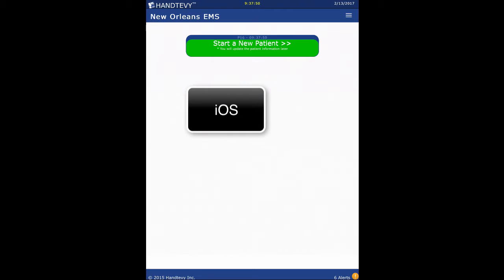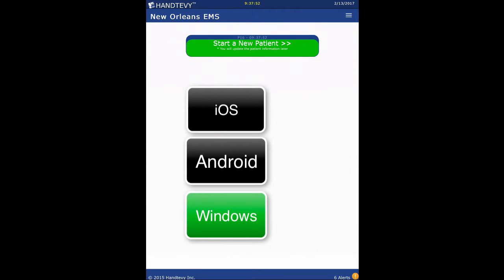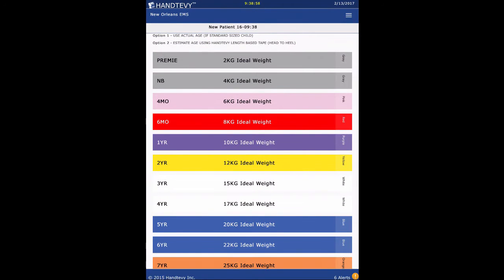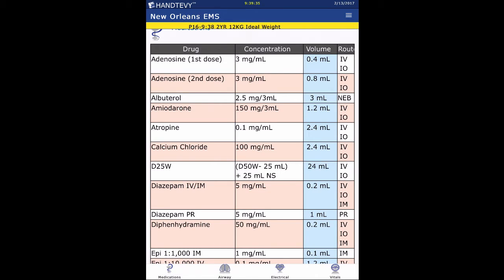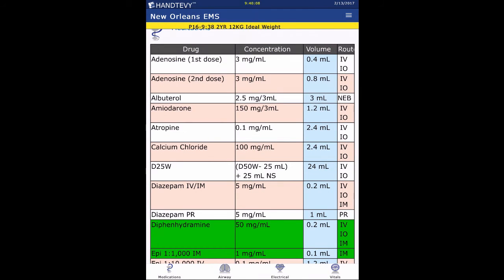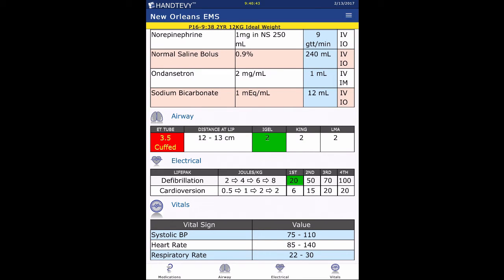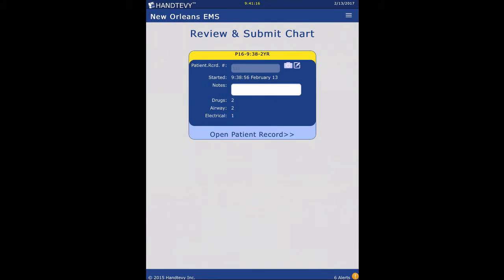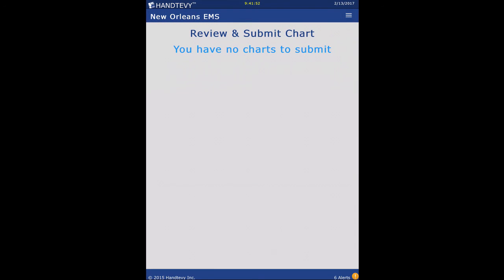Handtevy Mobile - Anaphylaxis Call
This video highlights using the Handtevy Mobile during a 2 yr old anaphylaxis call.